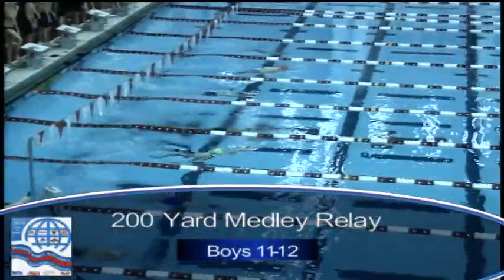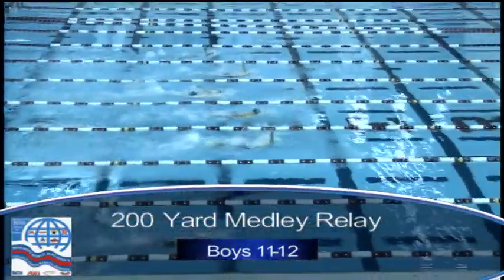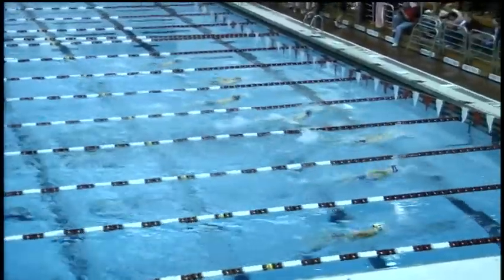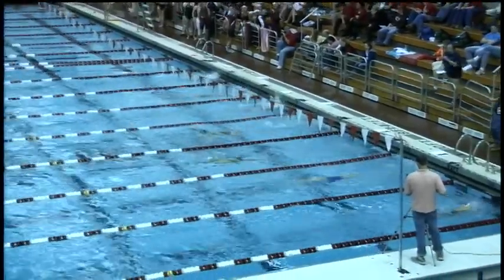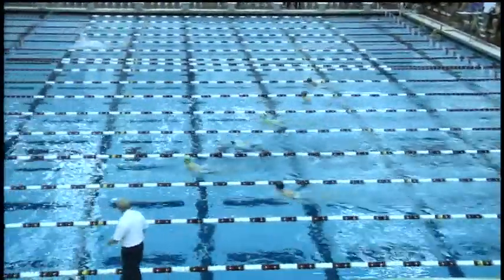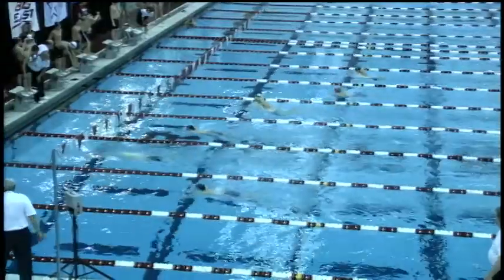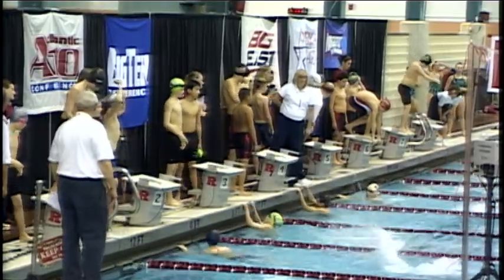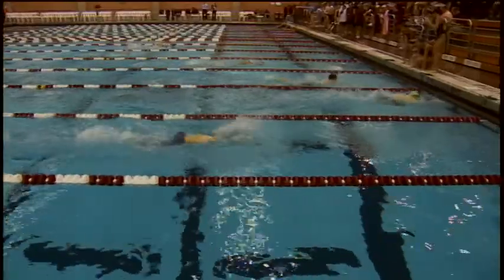SWCC 200 Medley Relay 11 12 Boys